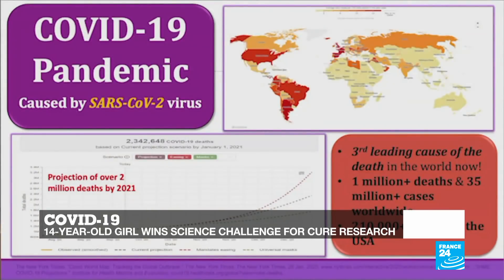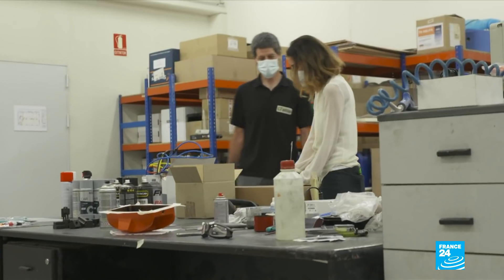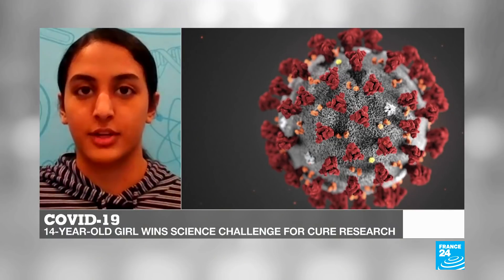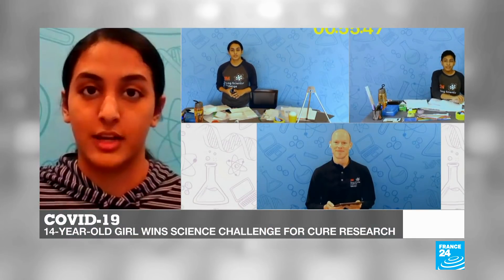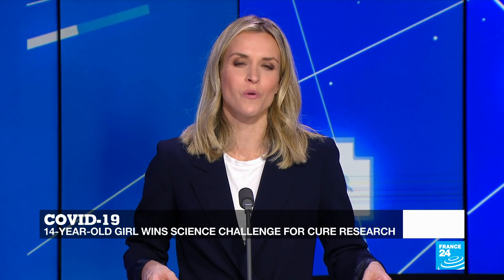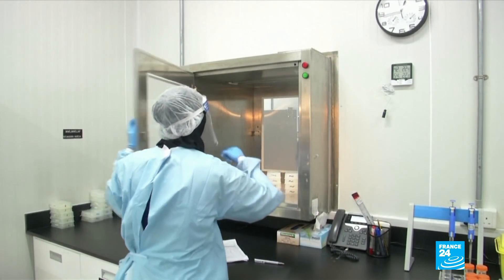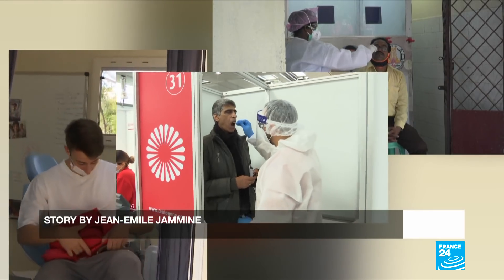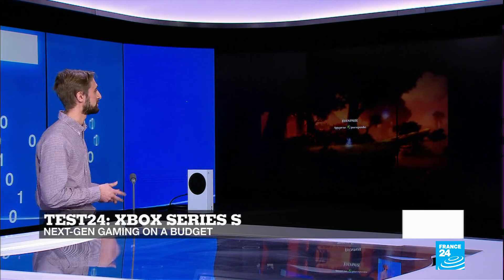Meet Anika Chebrolu, the 14-year-old who may have found a cure for Covid-19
She's only 14 years old and may have found a cure for Covid-19. In this edition, we speak to Anika Chebrolu, who has just won 3M's Young Scientist Challenge. She's been awarded the prize for finding a molecule that can selectively bind to the spike protein on the surface of SARS-CoV-2.